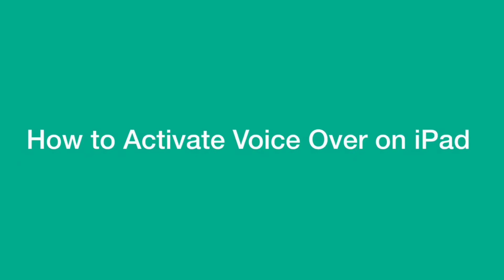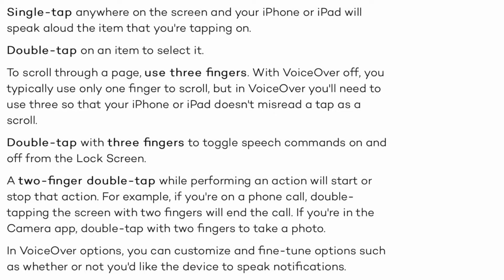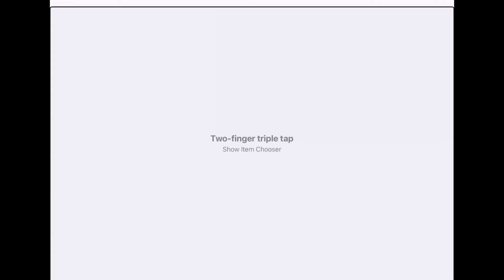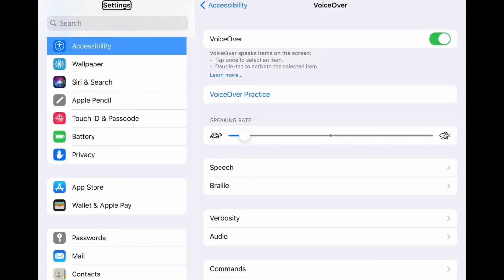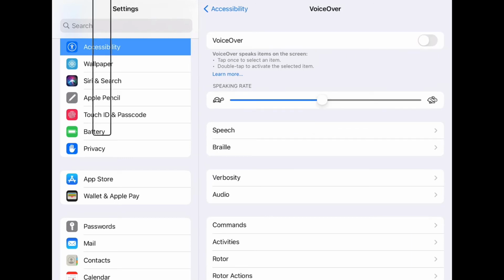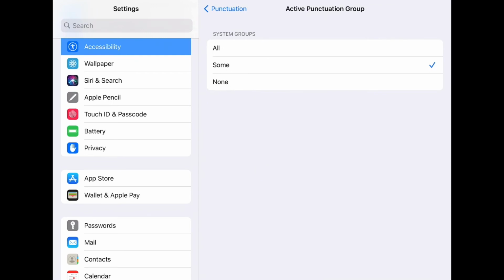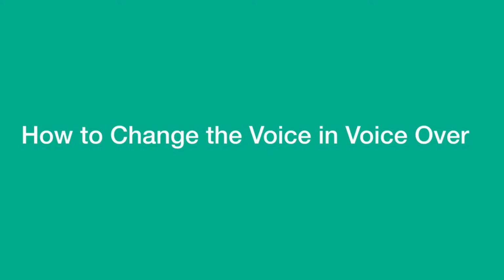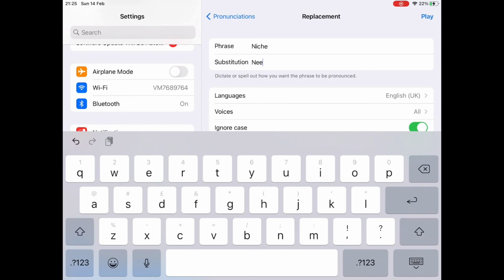ASL Tech-Glasgow: How to Use Voice Over on iPad